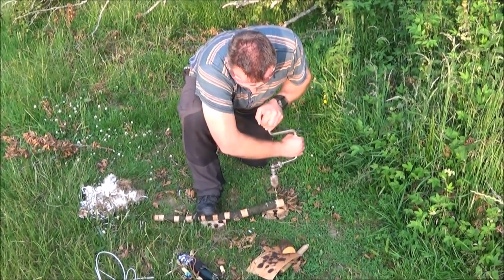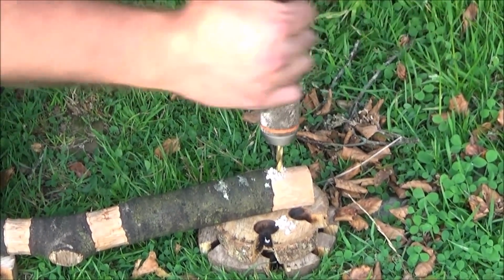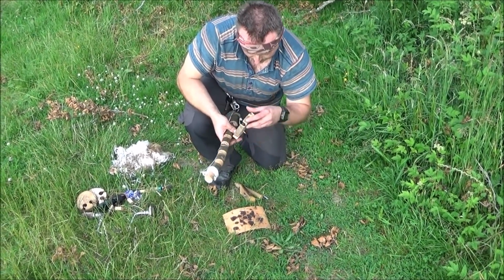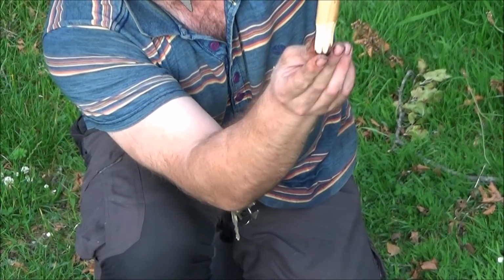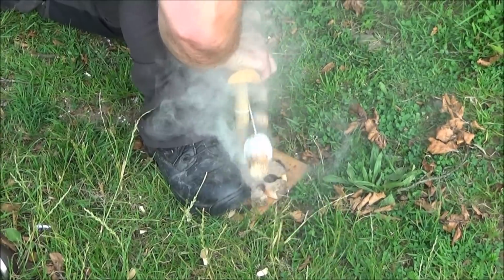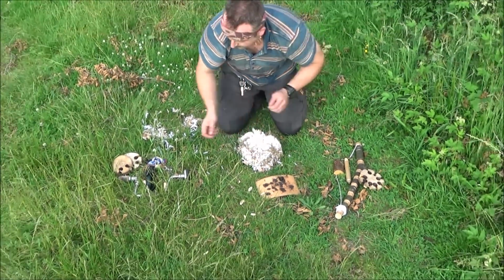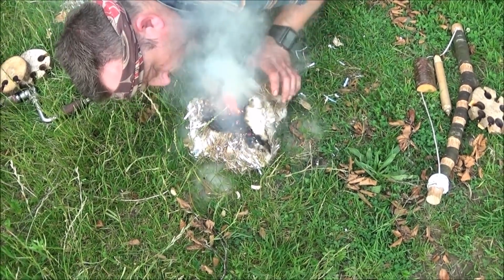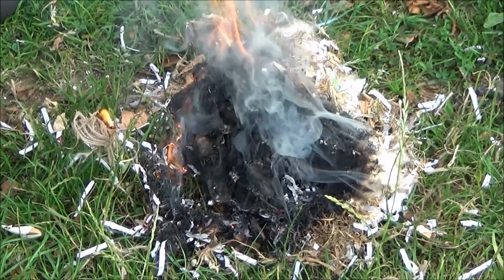The Tree From Whence It Came. The Beech Bow Friction Fire Lighting Kit.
See the conclusion of the making a friction fire lighting kit from a fallen beech tree. Shot in the  beautiful North Devon countryside, this video shows my Son Chris explaining how to make and use a fire bow. Then finishes, showing the actual fire bow in action igniting the fire.